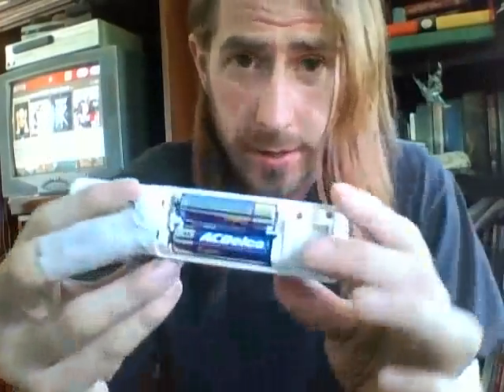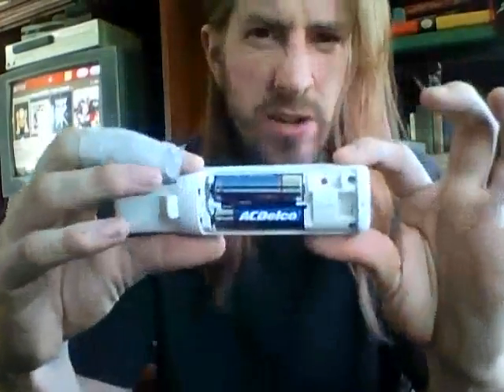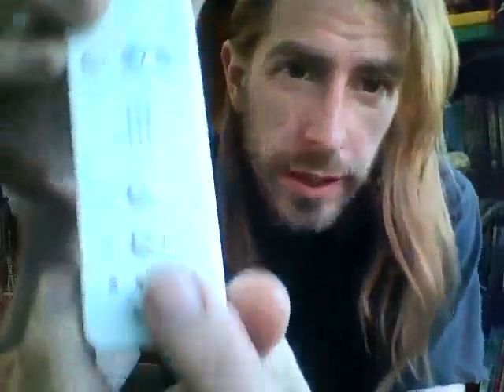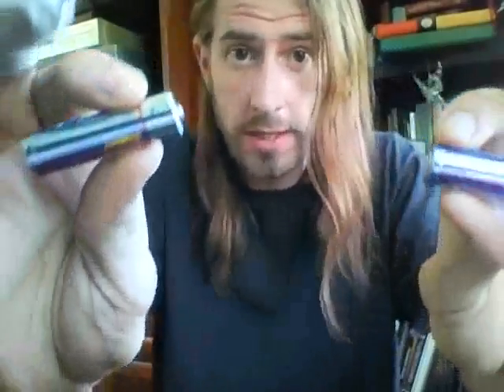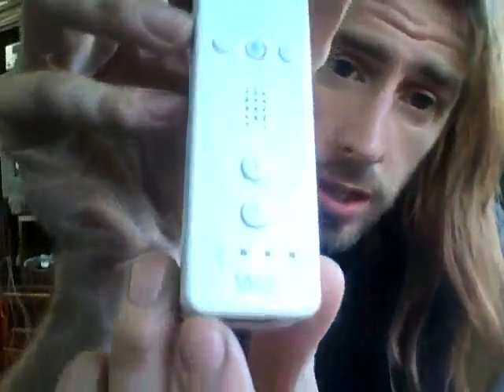How to charge batteries in YOUR HANDS!!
Watch Link's modern day twin show you how to give small cell batteries a charge with nothing more than the energy that is YOU...